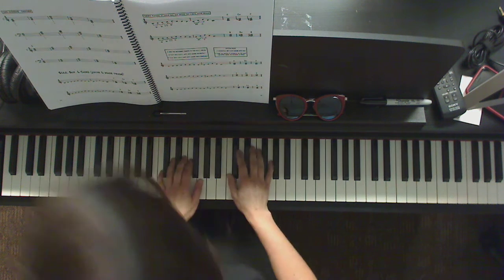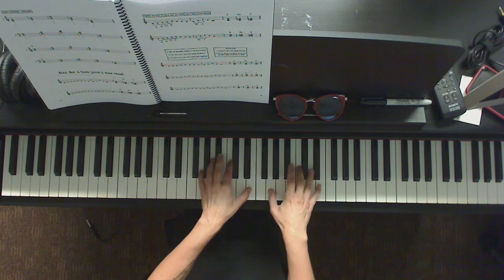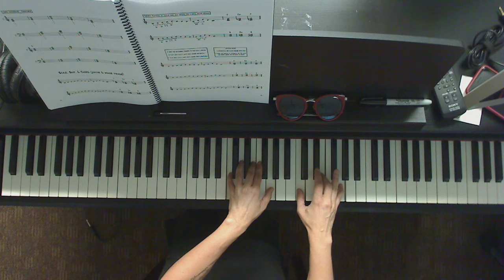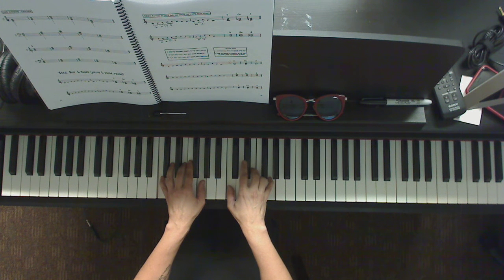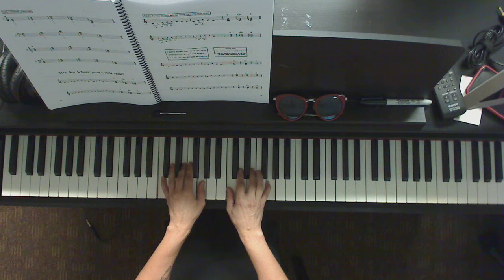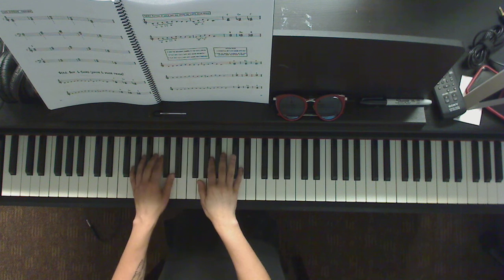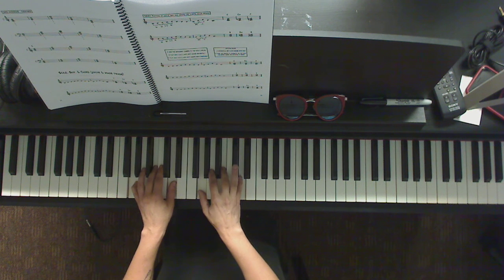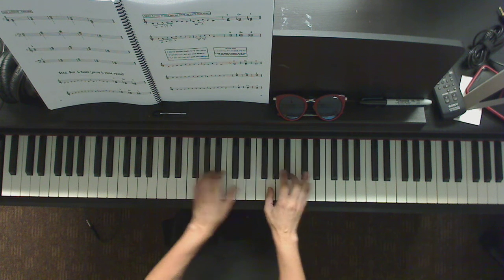1 V Chord inversions C, C-, G, G-